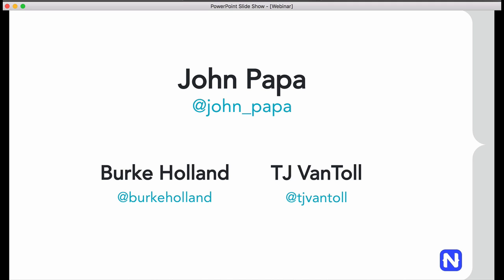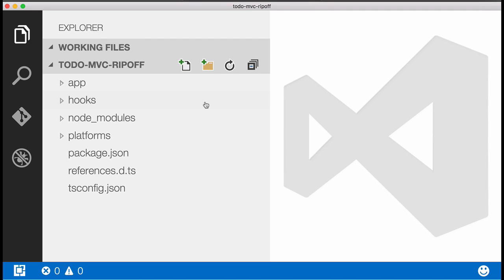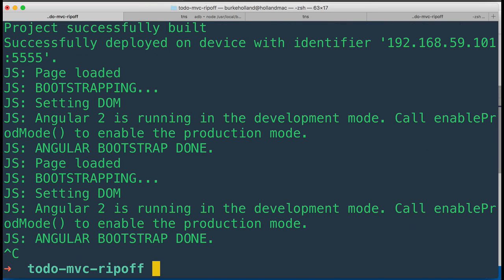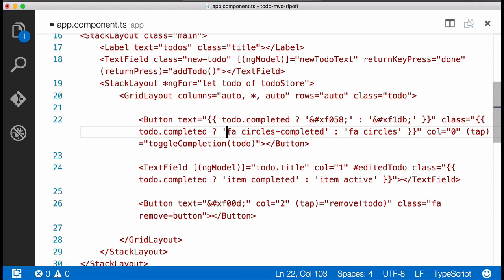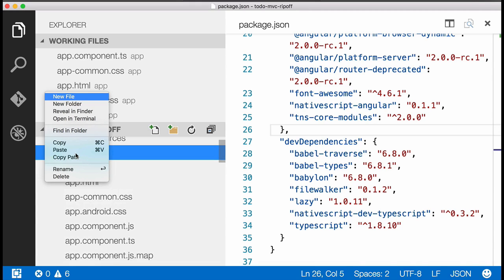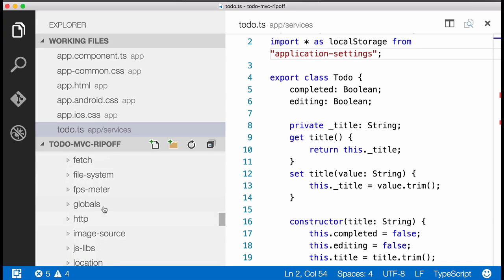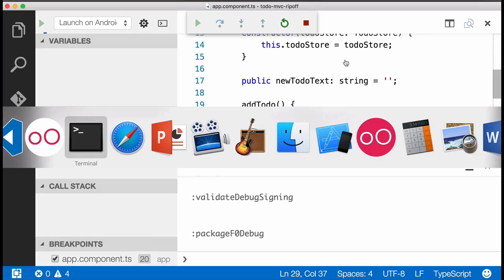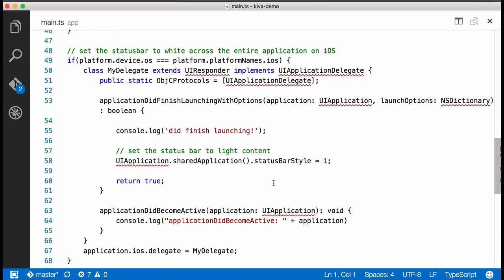NativeScript 2.0 Launch Webinar - Use Angular and NativeScript to build native mobile apps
Use Angular and NativeScript® to build native mobile apps. No Web Views.

Wouldn’t it be great if you could build native mobile apps with JavaScript? Or even better, what if you could build them with Angular?

Feel like you’ve heard this before? You haven’t. Not like this. These are pure native mobile applications running full animations at 60 frames per second, and you can build them with JavaScript, TypeScript and Angular.

These apps use native controls and components and allow your application to continue the great user experience your customers demand. Best of all? You can reuse tons of code from npm, Cocoapods, Android Jars, and even your Angular 2 web apps.

So you can build better apps faster and standardize on the Angular framework you know and love. Interested? Join John Papa and Telerik NativeScript experts Burke Holland and TJ VanToll, as they discuss how the newly available techniques in NativeScript 2.0 empower developers and organizations to deliver maximally performant and elegant applications with a minimal amount of effort.